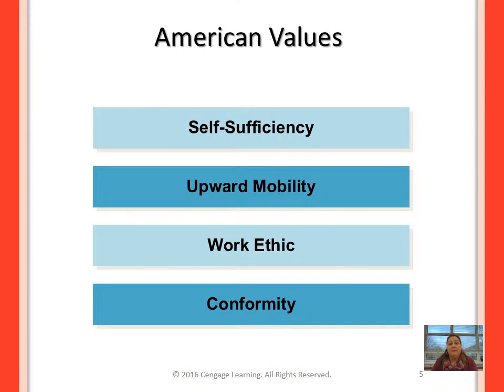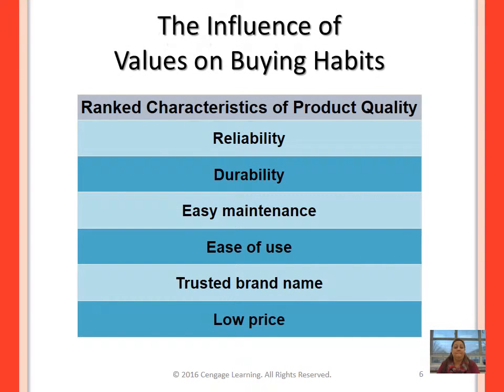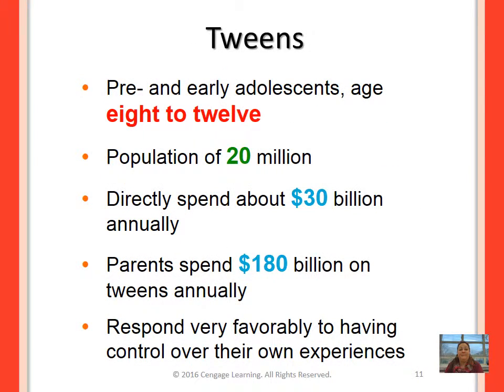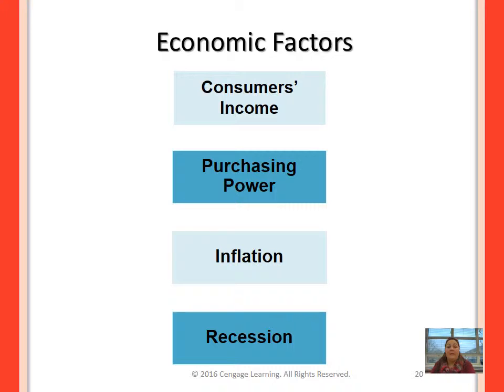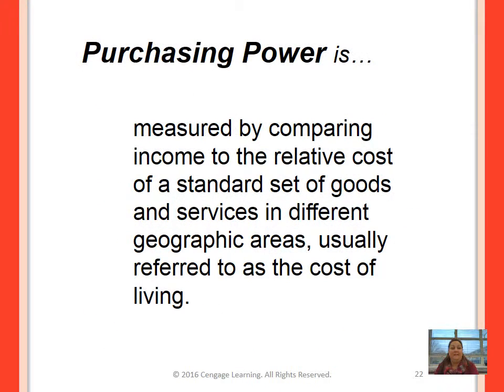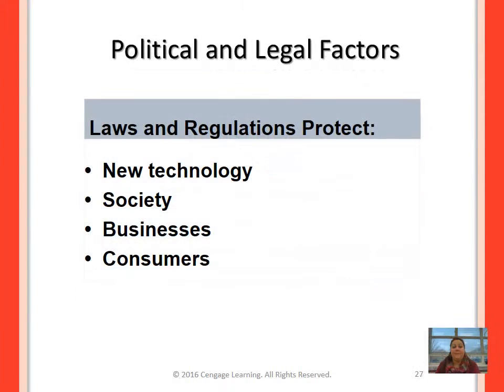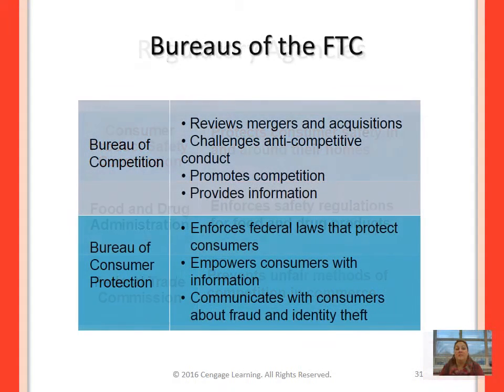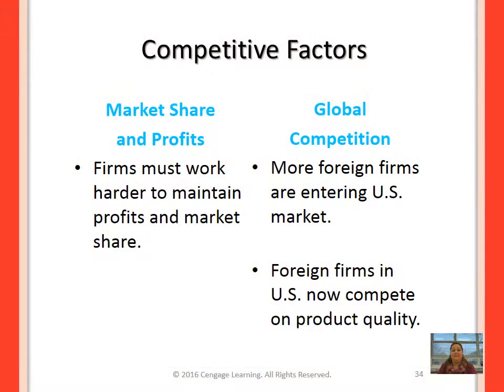Chapter 4 with voice